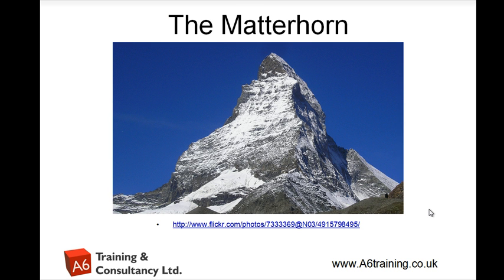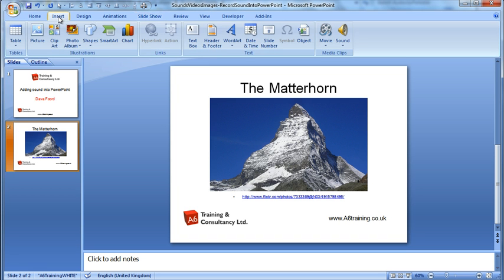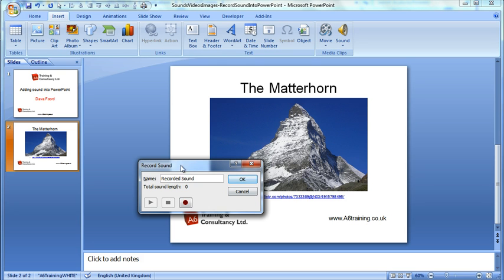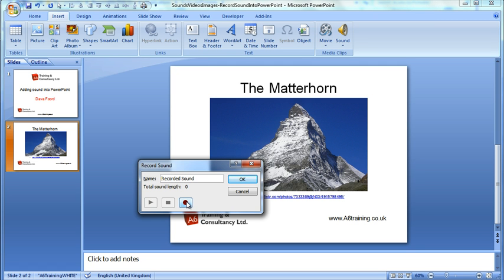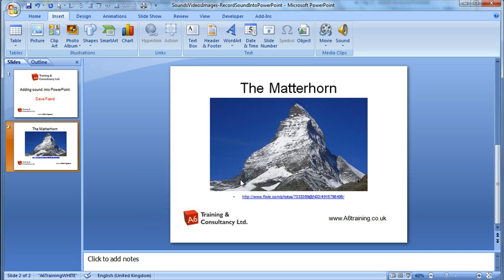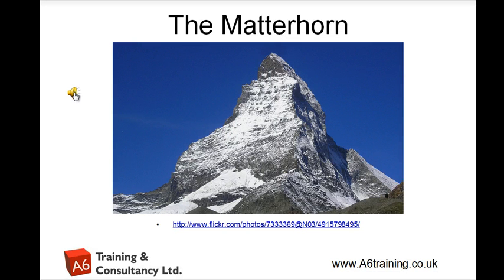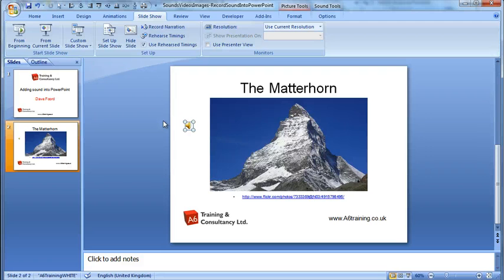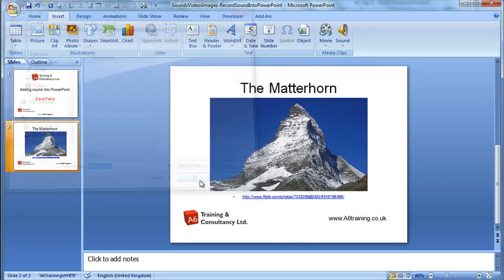Screencast showing how to add sound into a PowerPoint presentation